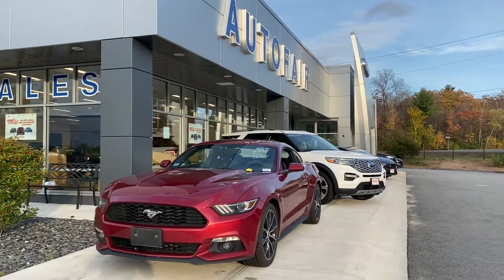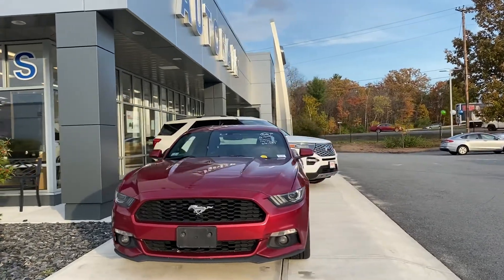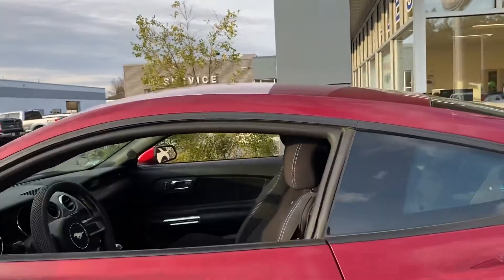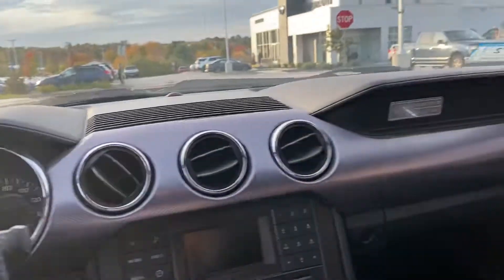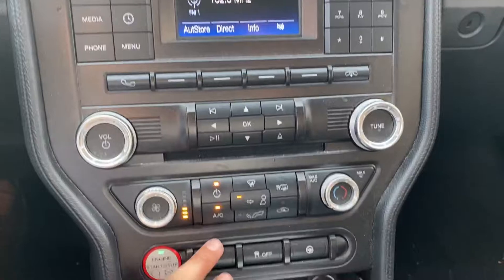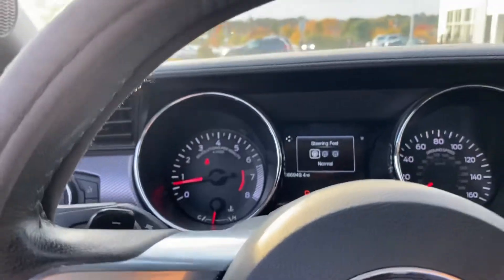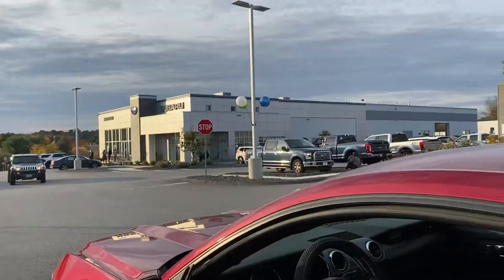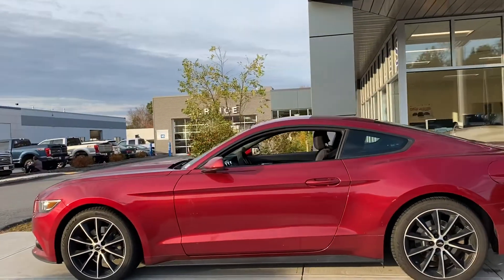Mustang for Fred!